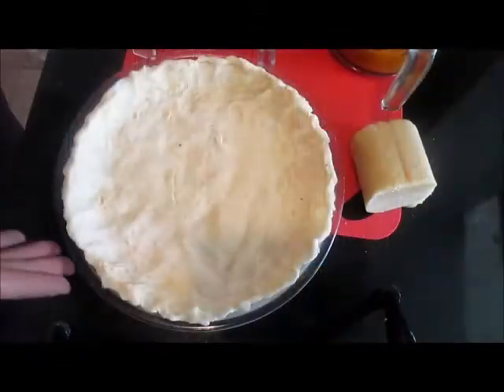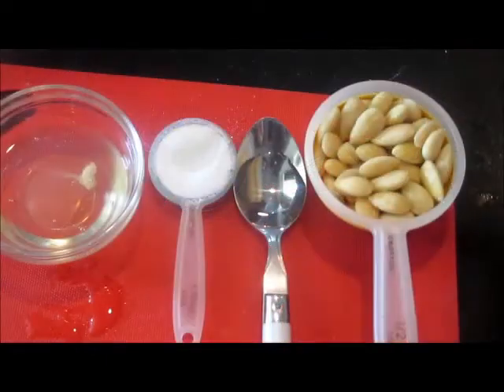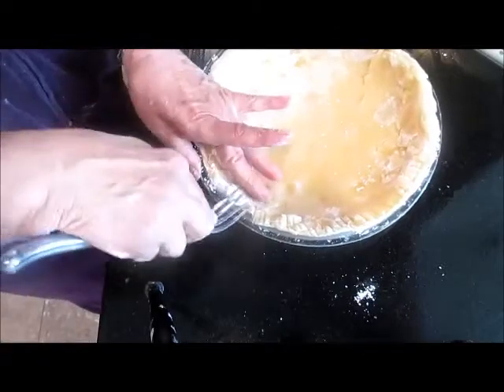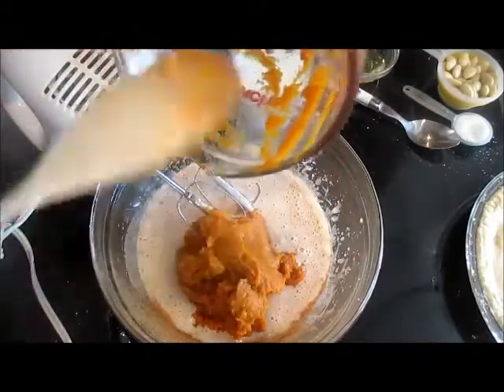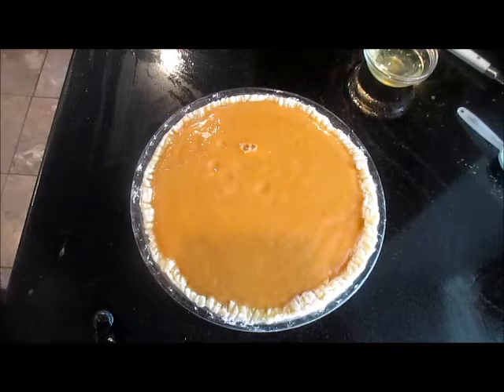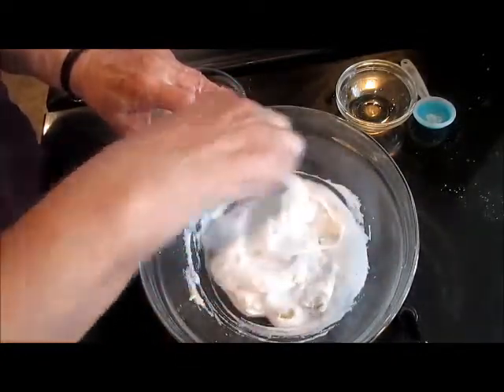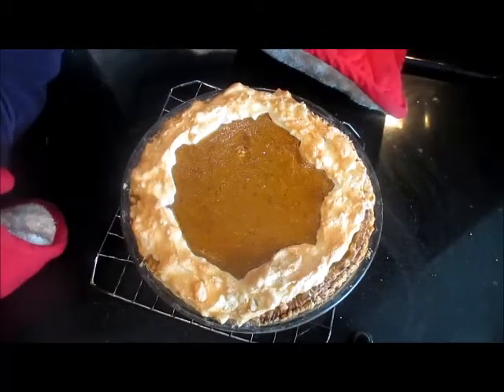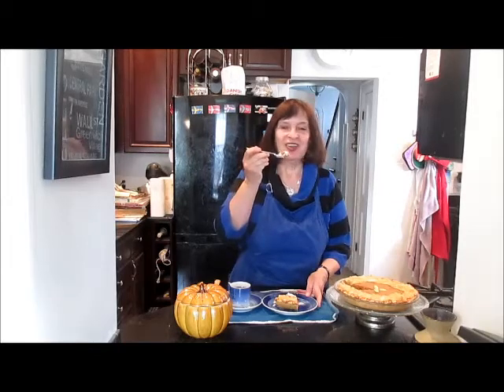How to Make Homemade Pumpkin Almond Pie with Meringue Topping 🎃 Græskar tærte med marcipan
The almond taste and fluffy meringue adds a new twist to an old favorite.  Try this alternative take on a pumpkin pie.
♥ We hope you enjoyed our video and recipe!

♥ Ingredients ♥
Our Scandinavian Today Cooking Show includes Nordic recipes including Danish, Norwegian, Swedish and Finnish
♥ You might be interested in other Nordic cooking videos including

These recipes are perfect for family dinners and the holiday season. Please let us know what you think! Glædelig Jul and Merry Christmas♥ !

Google+ +ScandinavianToday

♥About Us
We are Karen Grete & Heidi (mother/daughter team). We are excited about Scandinavian - Nordic art, travel and of course FOOD! We have over 200 Nordic recipes.
♥ New Episodes (just about) two each week.

We have a treasure of traditional and modern Scandinavian dishes. Our MUST-TRY recipes are delicious, simple, and many times easy-to-find ingredients. The dishes are perfect if you're a beginner or just a person who wants to eat well. A gastronomic experience for all!  Let's get cooking Nordic foods!
Skål!
xoxo
Karen Grete and Heidi